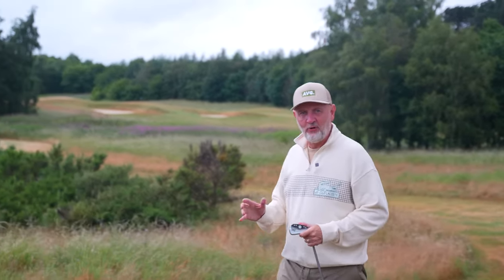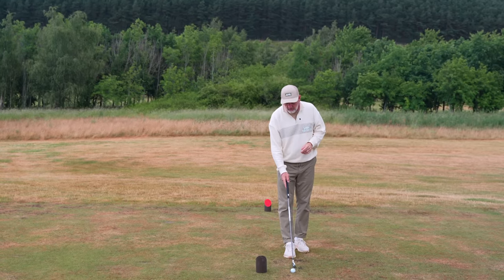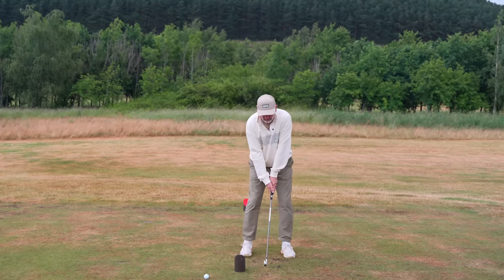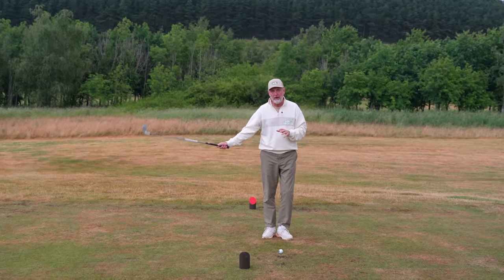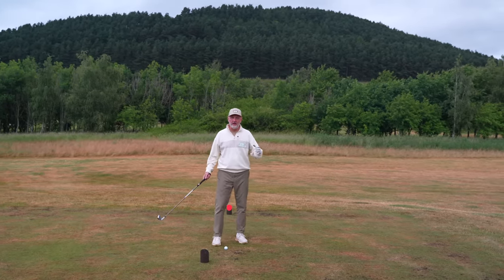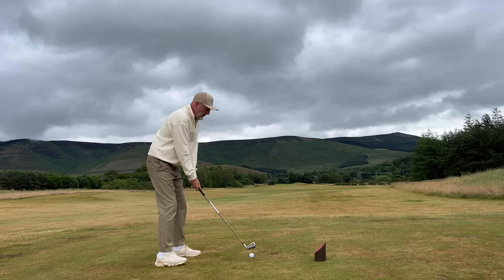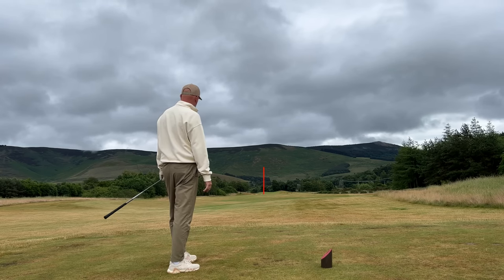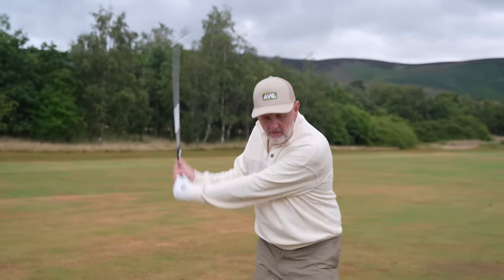The SECRET to hitting IRONS further with THIS incredible drill